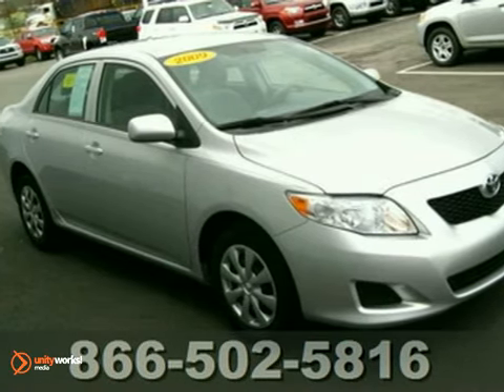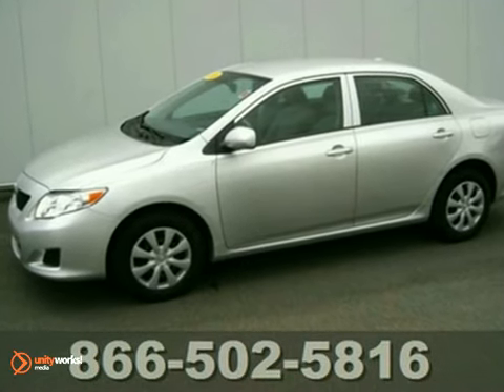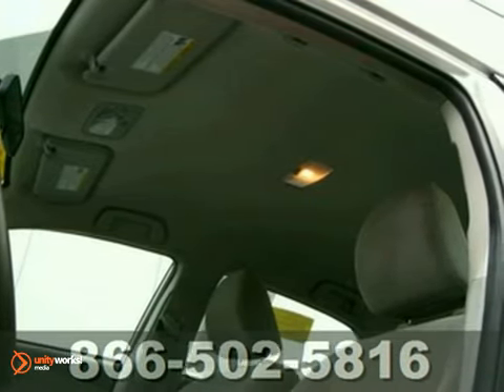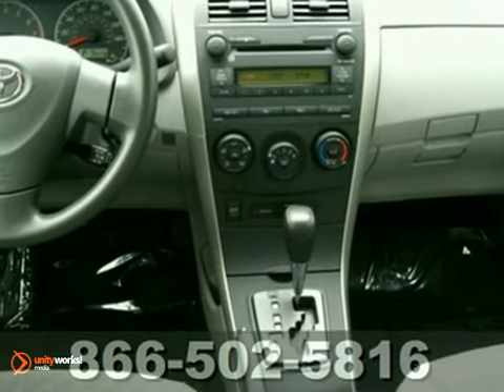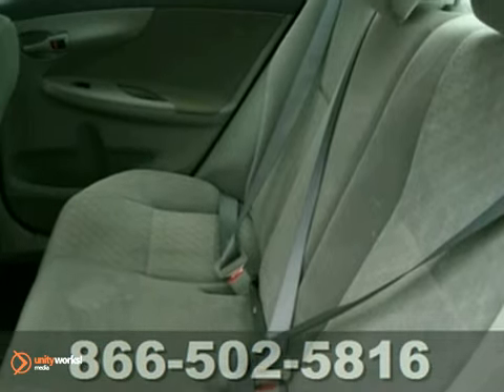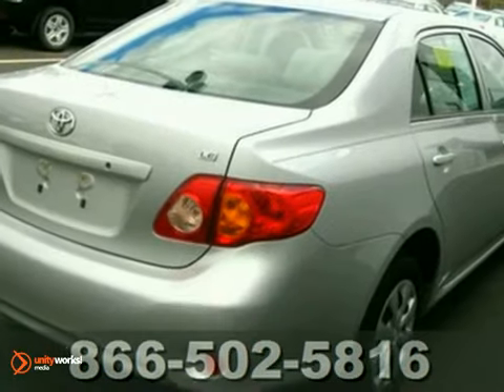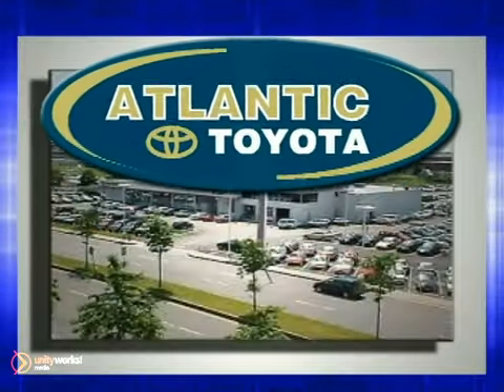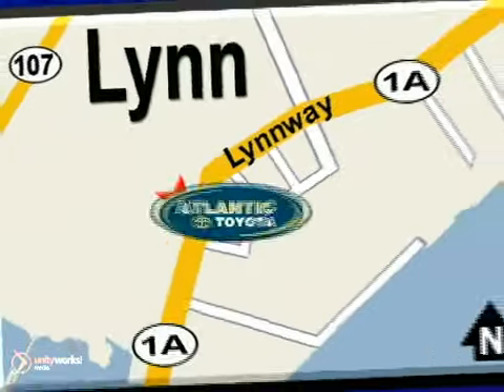2009 Toyota Corolla P13853 in Boston Danvers, MA - SOLD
SOLD - If you are looking for real value on a great used car, Atlantic Toyota invites you to come in and test drive this 2009 Toyota Corolla, stock# P13853. We are conveniently located near Boston Danvers, MA and known for our great selection, reliability and quality. Come take a look at this 2009 Toyota Corolla today.

Atlantic Toyota
671 Lynnway
Boston Danvers MA, 01905

Just another pre-owned Corolla, you say? Not hardly. This one is just a bit nicer than most you see out there. Looking great with its Classic Silver finish and no noticeable blemishes, this LE sports a CD player, with WMA-MP3 playback capability, Toyota&#39;s Cold Weather Pkg (which includes a heavy-duty heater with rear seat heater ducts, plus a larger windshield-washer reservoir.) This one-owner LE also features power windows, locks and HEATED side-mirrors, 4-wheel ABS brakes with Emergency Brake Assist, side airbags, curtain-shield airbags, direct tire-pressure-monitoring system, multi-reflector Halogen headlamps, tilt-and-telescopic steering wheel, and drivers-side vertical seat height-adjuster. And being a one-owner, late-model Corolla, it needed almost nothing to make it retail-ready for you: just a pair of new wiper blades and an oil change. Buying a pre-owned Corolla (or a Camry) and saving big is a smart way to go!!________

Atlantic Toyota is a leading Massachusetts Toyota Dealer. Not only does Atlantic Toyota have a great reputation in Lynn, MA, but also the surrounding communities including Boston, Action, Woburn, Danvers, Braintree, Norwood, Framingham, Salem, Wakefield, and Medford.

Customers continue to come back to Atlantic Toyota because of our Low Prices on Toyota Models and Pre-Owned Vehicles, Friendly -- Hassel Free Environment, Convenience, and Customer Service!

From everyone here at Atlantic Toyota, thanks for visiting and we hope to see you soon!